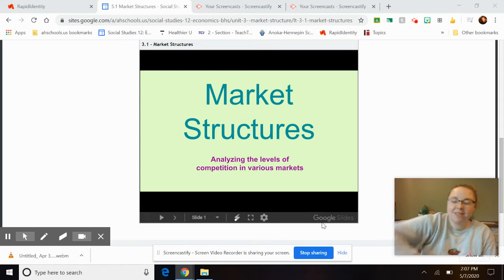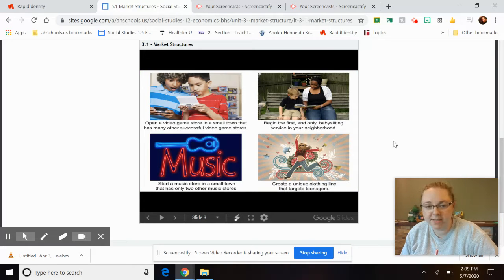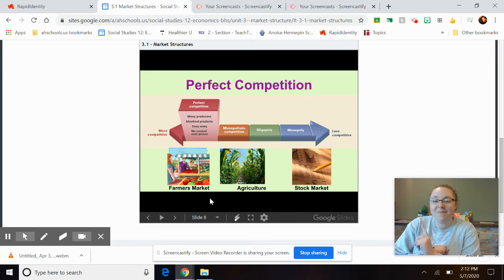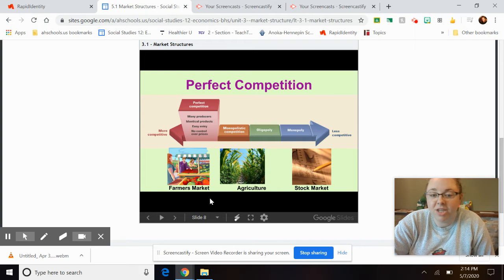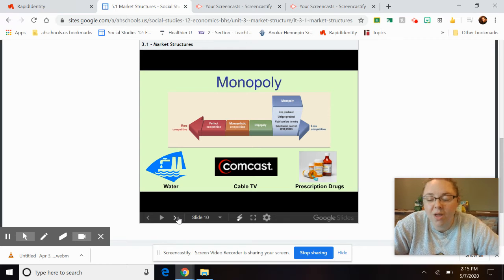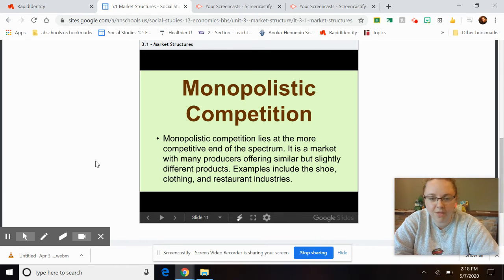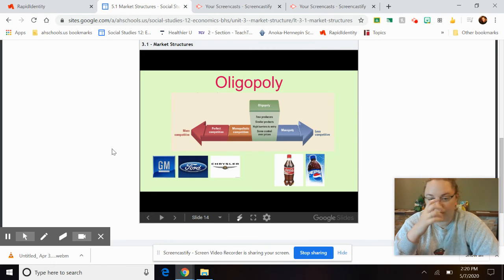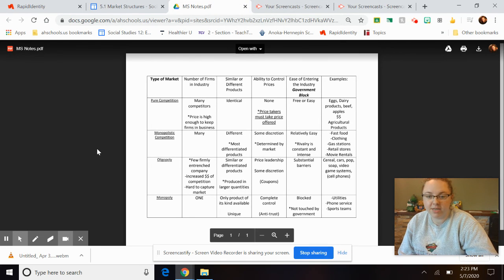Unit 5 Market Structures